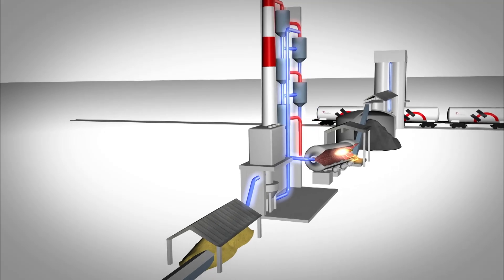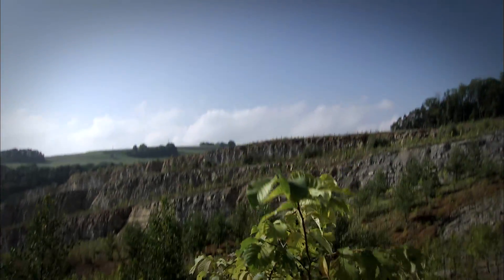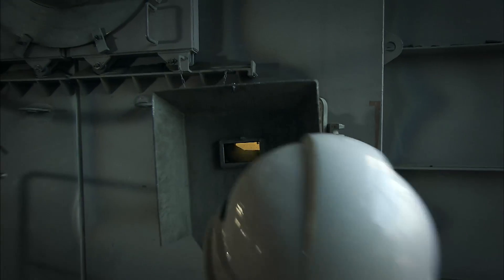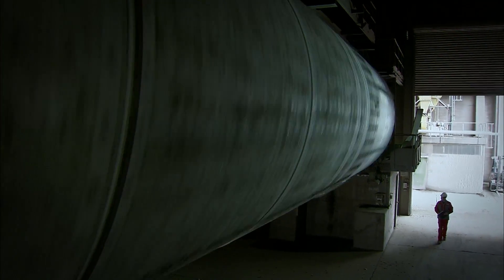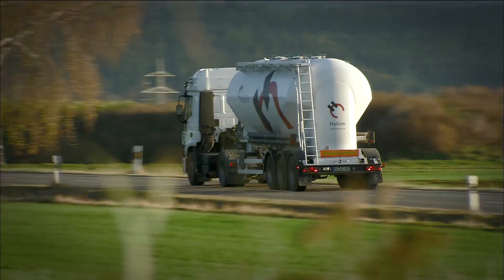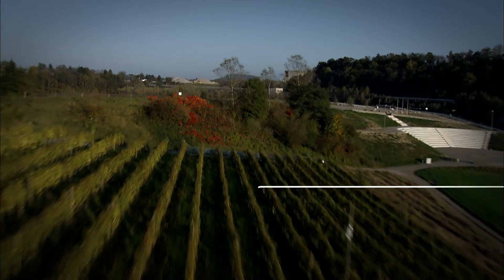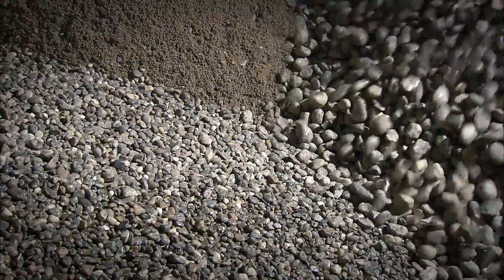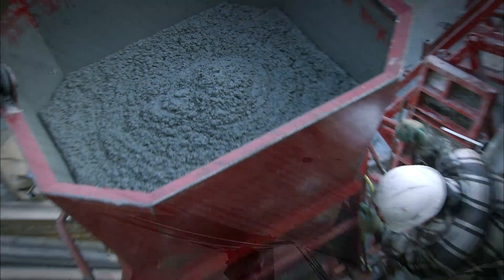Cement, aggregates, concrete (English)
Cement, aggregates, concrete - from the quarry to the construction site.